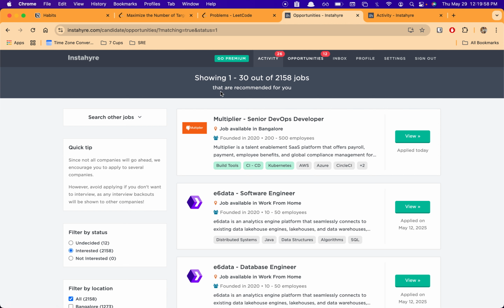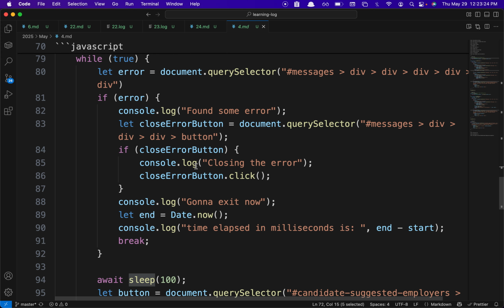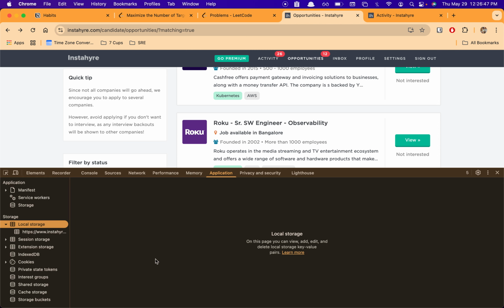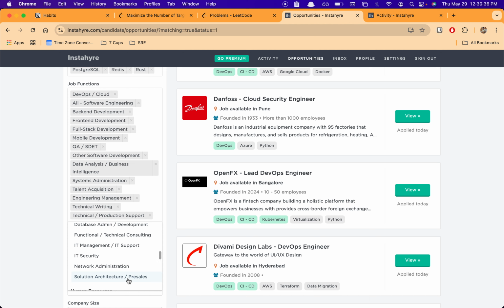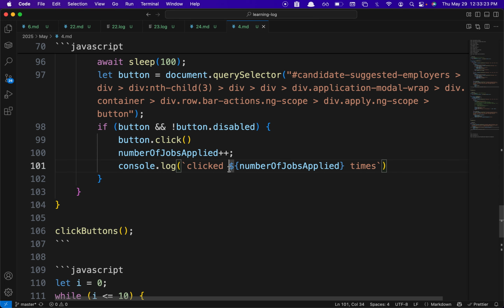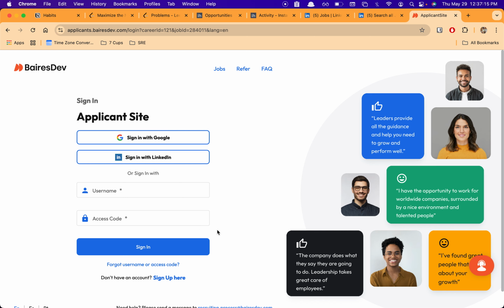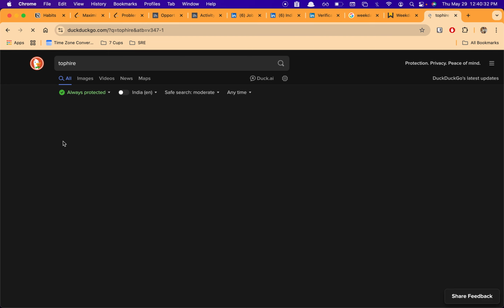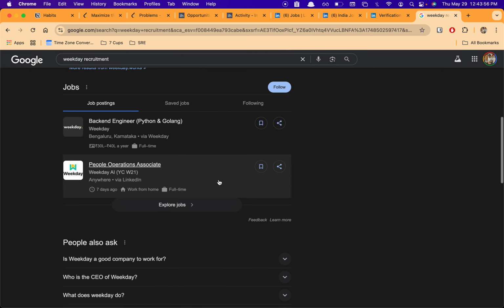Automating Applying To Jobs With Instahyre As Example Part 1